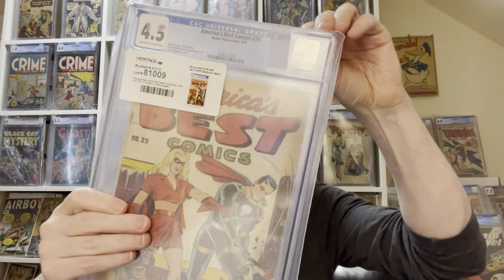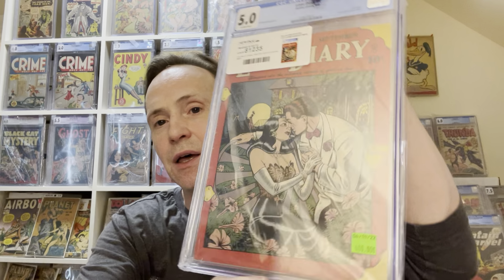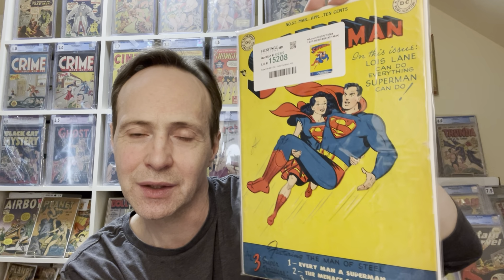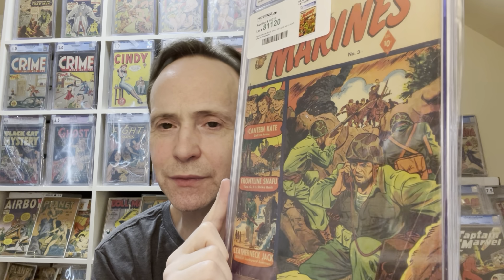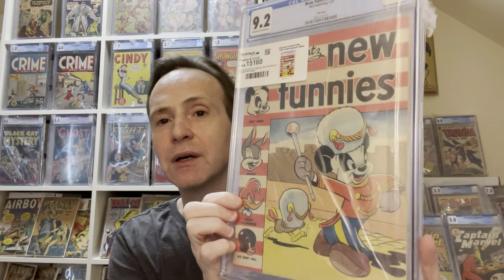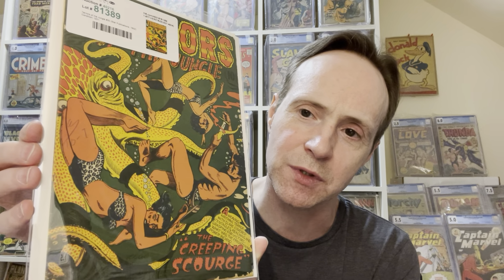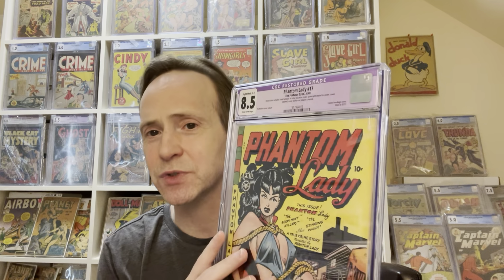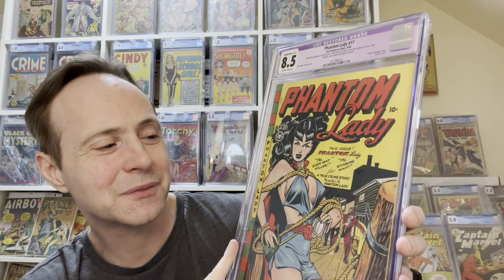FINALE pt10 Crazy Unboxing | Mega Grail Good Girl Art Comics, Heritage Auction Wins, and More!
Another Stackry comic unboxing. There are some really great books in this unboxing:  This part has so much great stuff: Mega Grail Good Girl Art Comics, Heritage Auction Wins, and More!